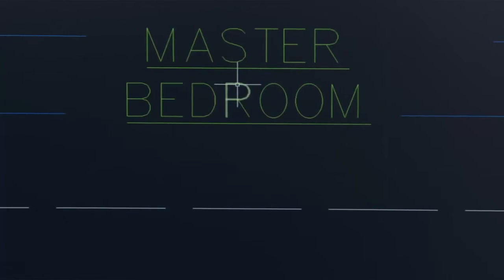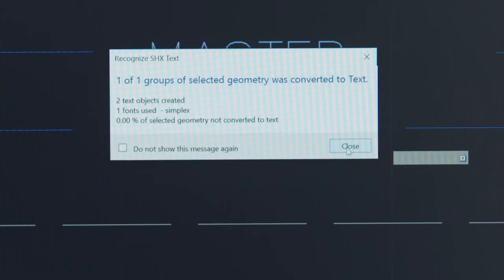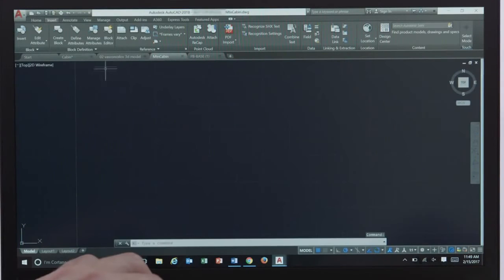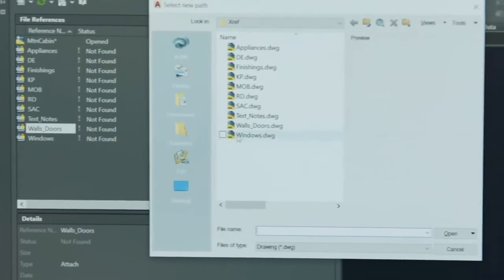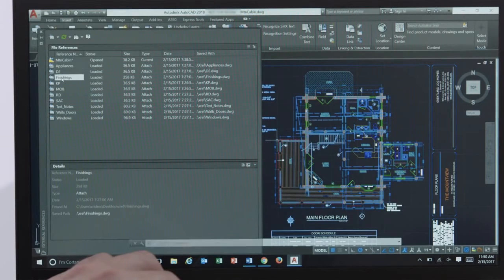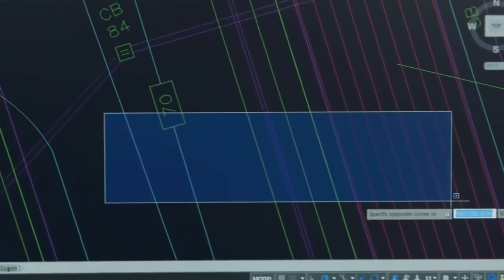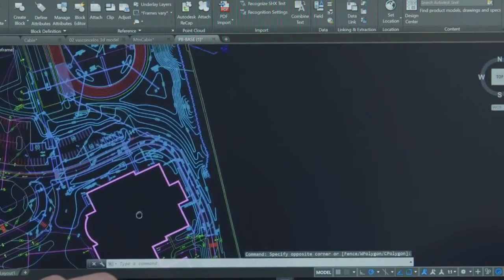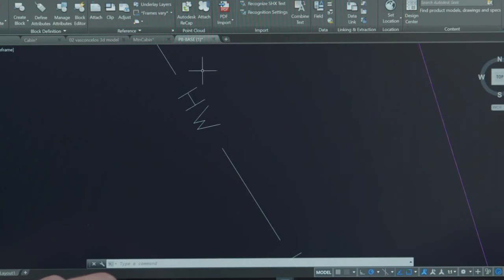Introducing AutoCAD LT 2018 What's New